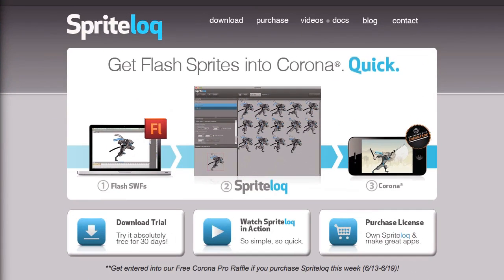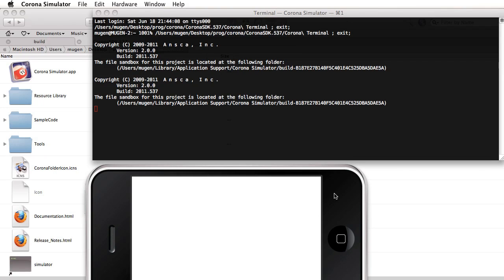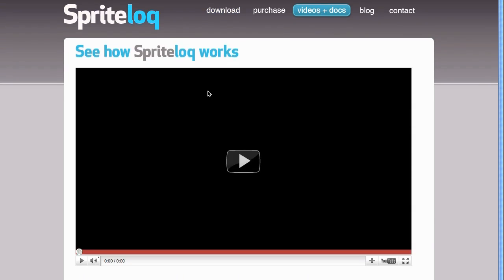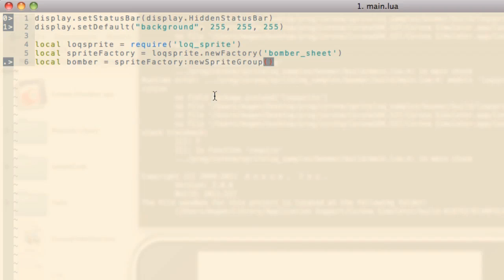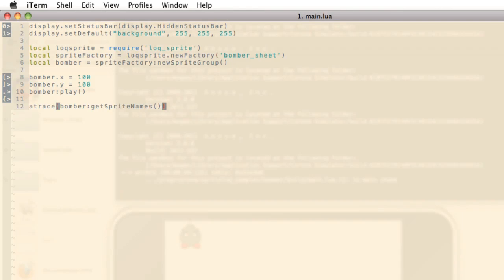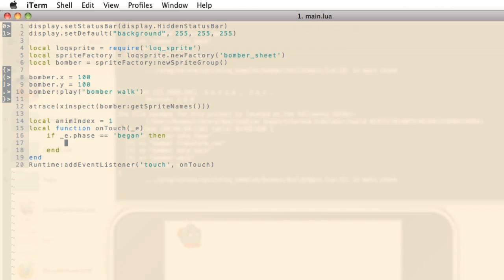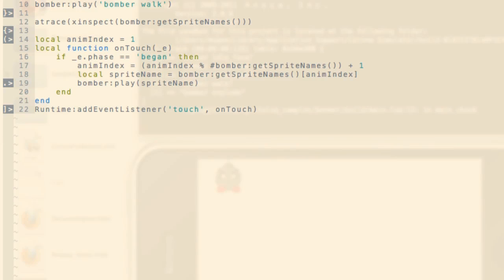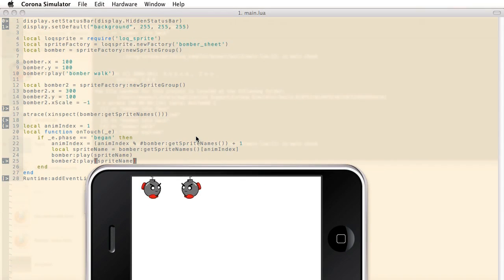Spriteloq Tutorial: Getting Spritesheets into your Corona App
This tutorial goes over how to get your spritesheets into your Corona application.

We go over creating a SpriteFactory, SpriteGroup instances, positioning, scaling, and accessing the API and documentation.

If you're having any issues try updating to the latest daily build of the CoronaSDK.

To learn more about Spriteloq checkout our and our other videos on youtube.

For more code samples check out the Examples section of the loq_sprite module in the API docs.